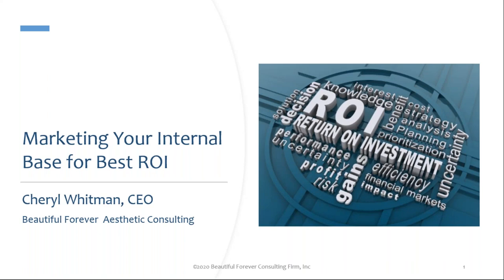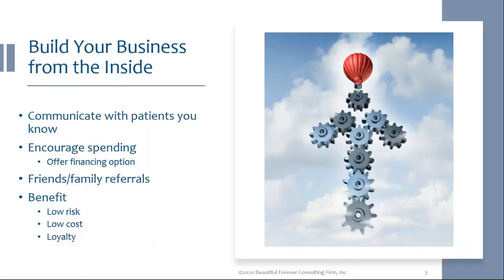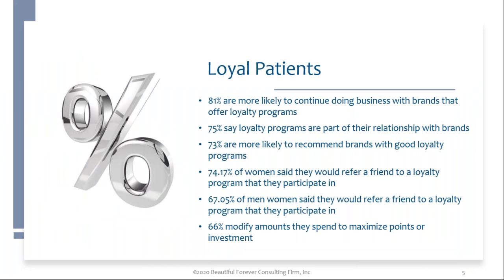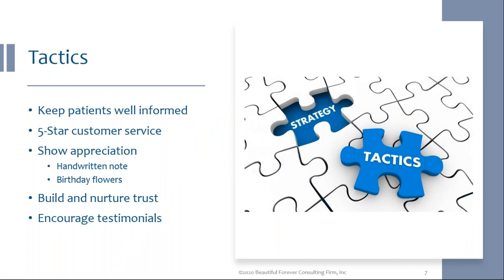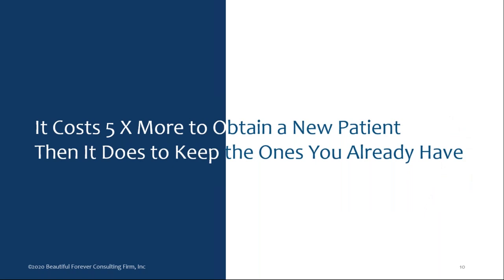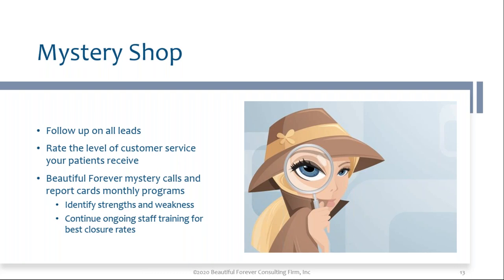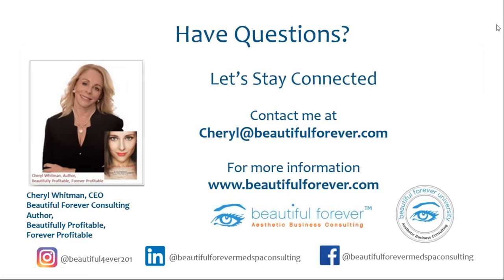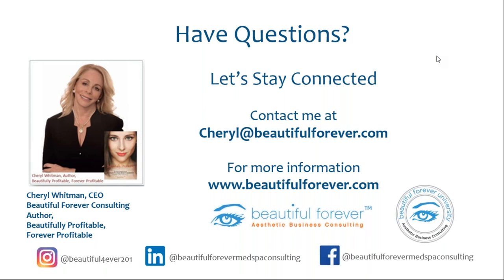Special Guest, Cheryl Whitman: Marketing Your Internal Base for Best ROI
Cheryl Whitman is a celebrated author, speaker, and highly regarded national cosmetic marketing professional with more than 30 years in the Aesthetic Medicine industry. She is one of the most sought-after speakers in the cosmetic medspa and aesthetic wellness industry in the United States. Ms. Whitman is the Founder and CEO of Beautiful Forever Consulting, where she leads a top-notch team of executive-level consultants and business professionals to assist physicians expand their existing and launch new profit centers.

The Beautiful Forever team provides expert guidance to help physicians create and implement winning business and marketing programs, virtual events, and branded products. Clients include both start-up physician practices and Aesthetic and medspa veterans and hospitals, and corporate clients. Ms. Whitman is also the founder of Beautiful Forever University, which offers educational programs to Medspas and Aesthetic Practices. She is a Member of the MedEsthetics Advisory Board and a SalesForce Consultant for CareCredit Healthcare Financing. Ms. Whitman is the author of the "Aesthetic Medical Success System," a revolutionary program providing a turnkey educational success system and has recently authored a second book, "Beautifully Profitable, Forever Profitable," the number one resource guide, now its 6th Edition.

This Thursday, she'll be joining us for the next episode in our Master Class Webinar series. During this webinar, Cheryl will teach us the best marketing practices for your internal base, increasing your ROI potential.

Click the link in our bio to register online now!